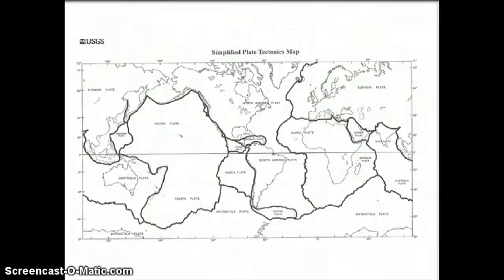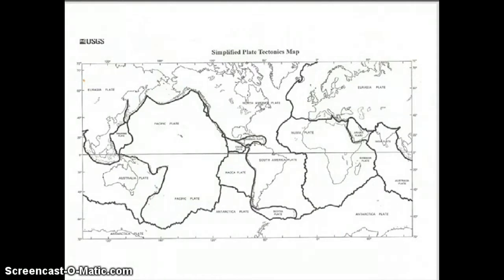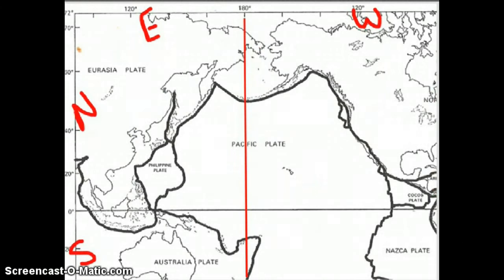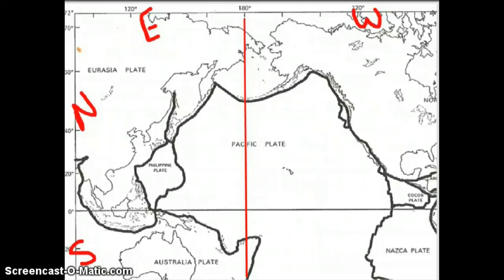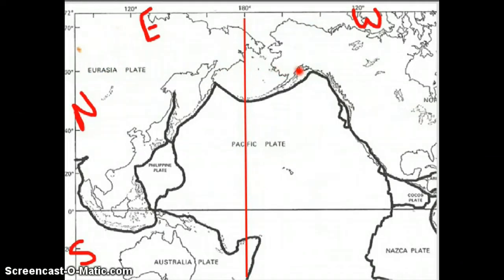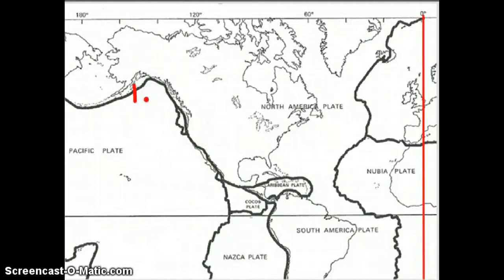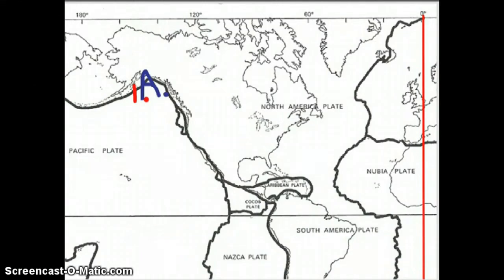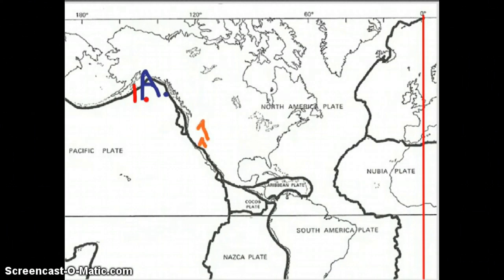Plotting Earthquakes and Volcanos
How to plot some of history's largest earthquakes and volcanos.